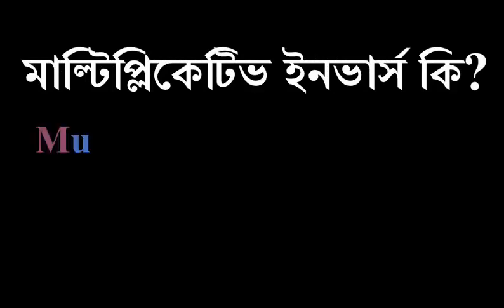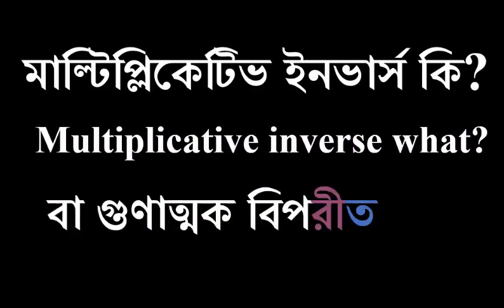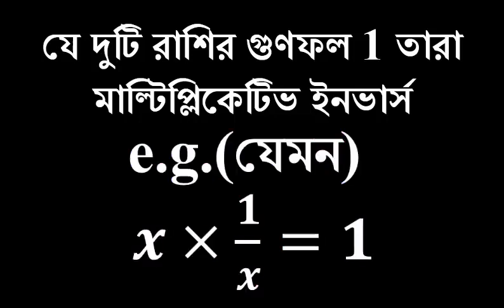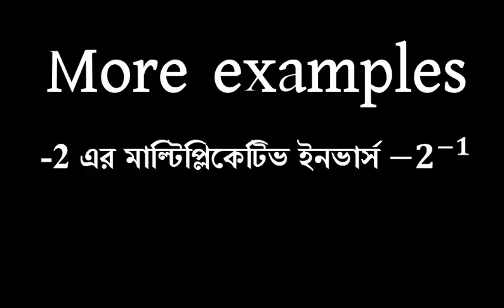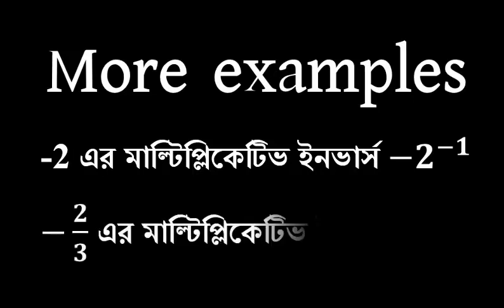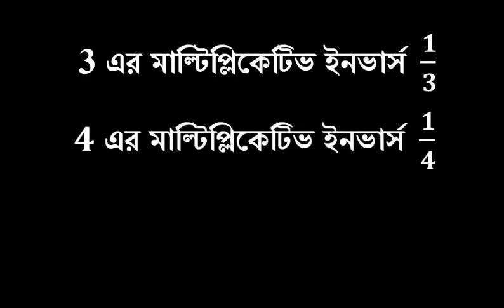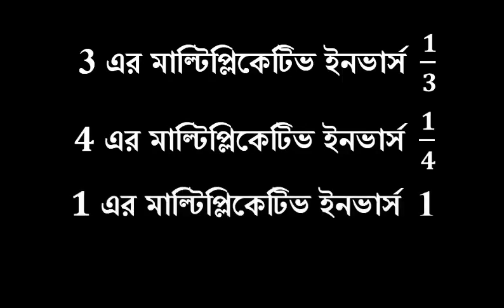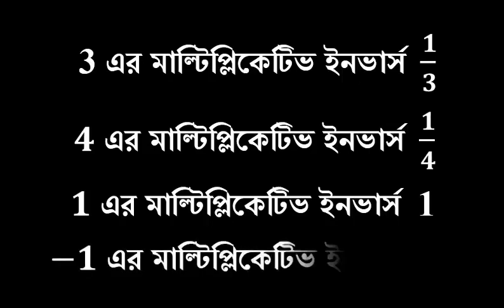multiplicative_inverse/গুণাত্মক বিপরীত রাশি/multiplicative inverse/reciprocal quantity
feel math, love math, hassle free math.